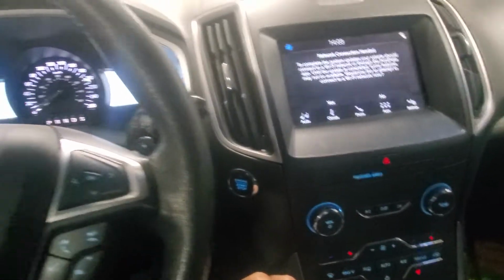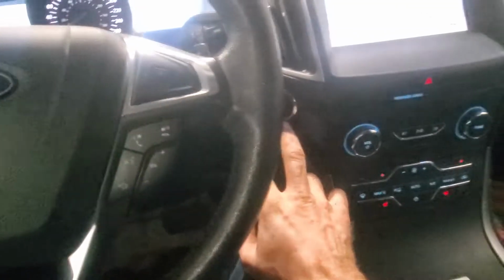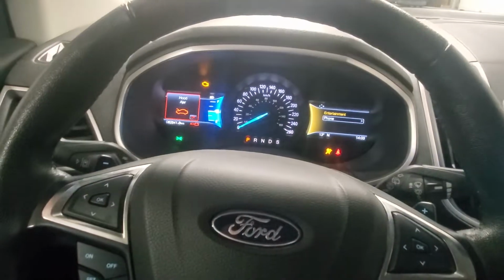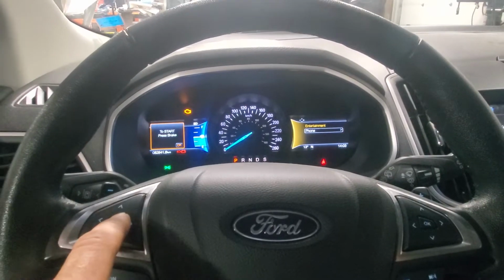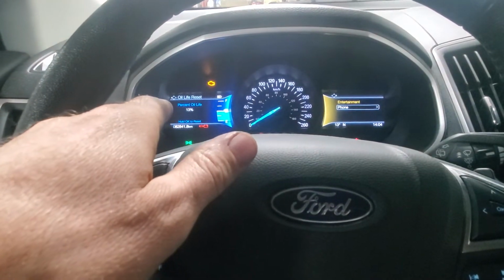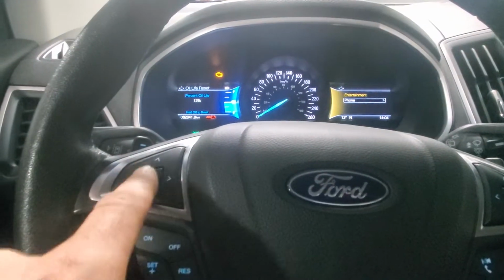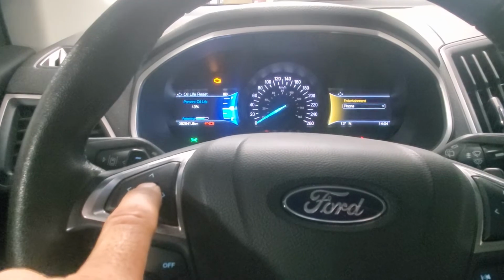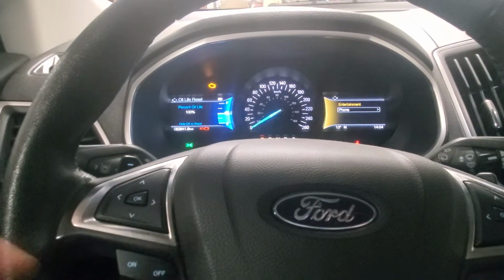How To Reset Turn Off 2019 Ford Edge Oil Change Service Maintenance Reminder Light